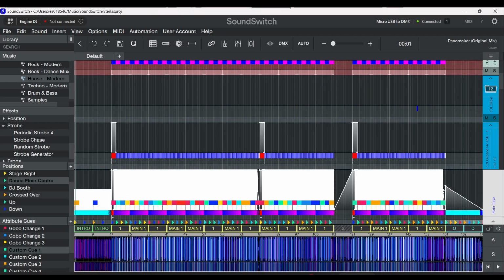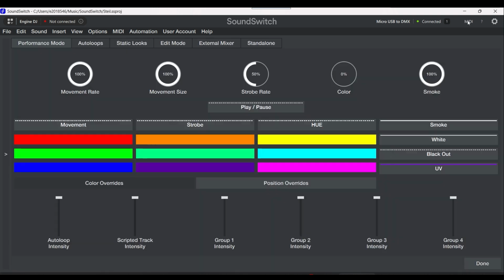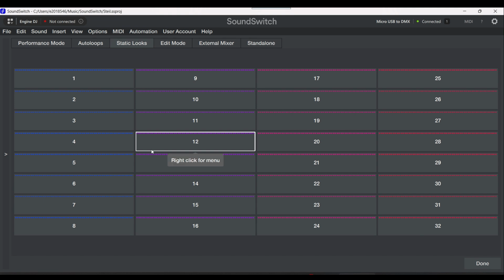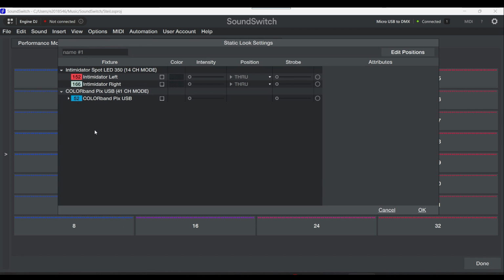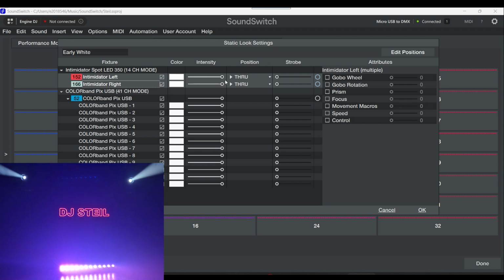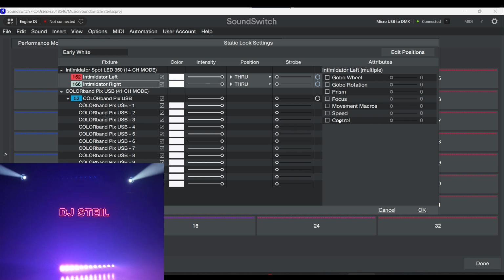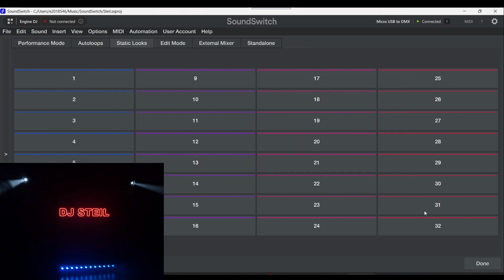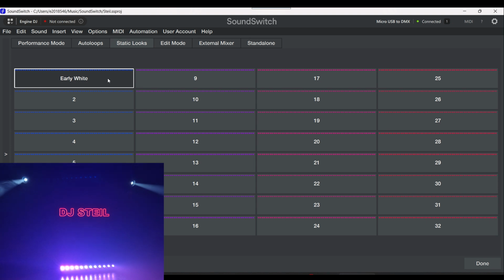Soundswitch Made Simple - Part 5 - Static Looks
SoundSwitch is a fantastic way for mobile DJs, bands or small bars to easily use DMX lighting to enhance their light shows. This video explains how to use Static Looks in Soundswitch to create static lighting configurations.

0:00 – Static Looks
0:48 – Create a new Static Look
3:26 – Test the static look

Additional Soundswitch Resources
- for videos and other resources on the official SoundSwitch website
@DJDarylBennett  - for a huge collection of useful resources, especially for SoundSwitch users. Including SoundSwitch new, tips and how-tos.